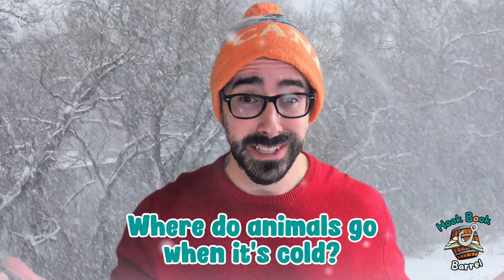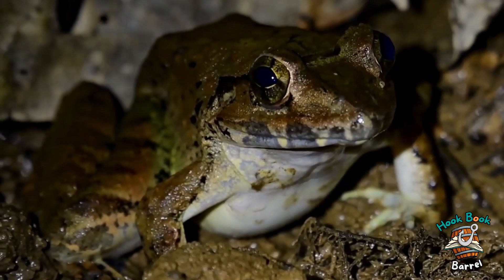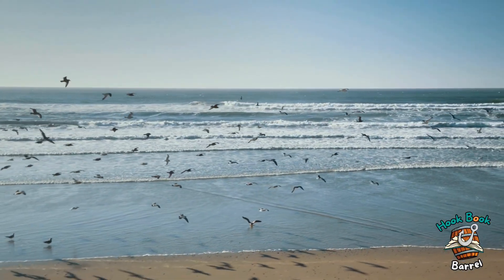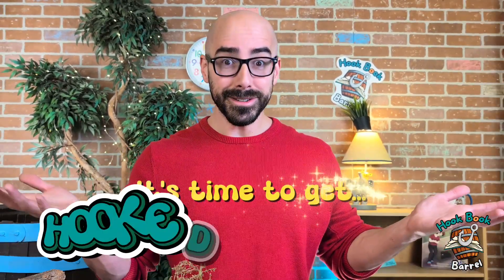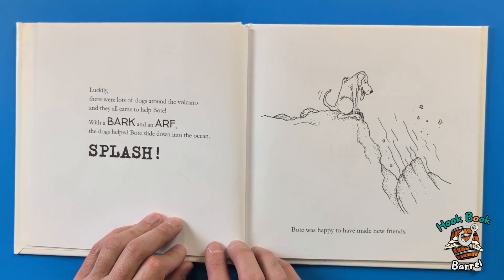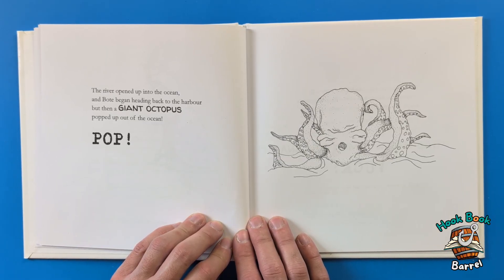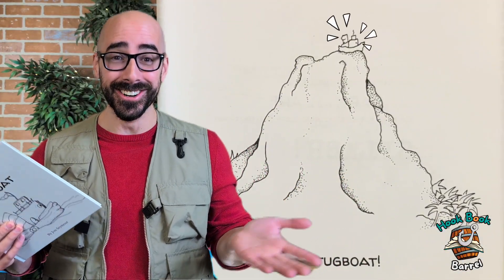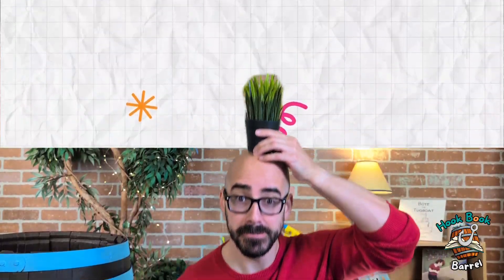Where Do Animals Go in Winter?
When winter arrives, where do all the animals go? Join Jay from Hook Book Barrel to discover how birds, whales, frogs, squirrels, and chipmunks survive the cold! Learn the difference between hibernation and migration with fun toy demonstrations, including a frog burrowing into kinetic sand!

This Week’s Book:
Bote the Tugboat by Jon Seymour